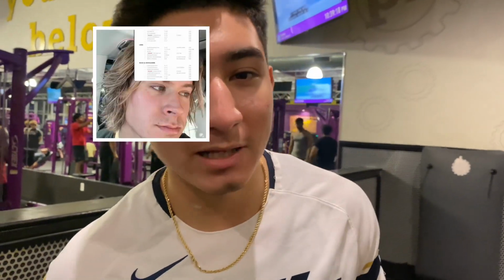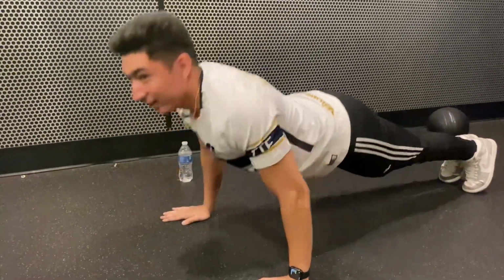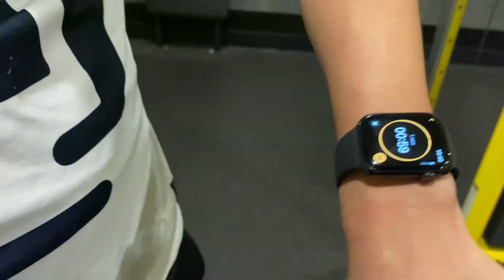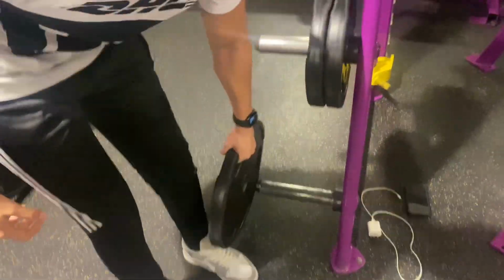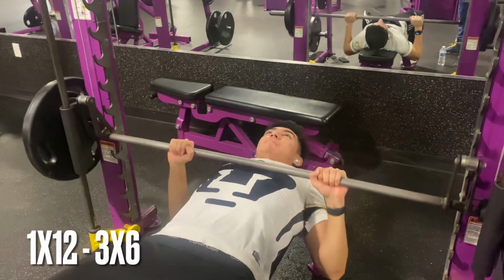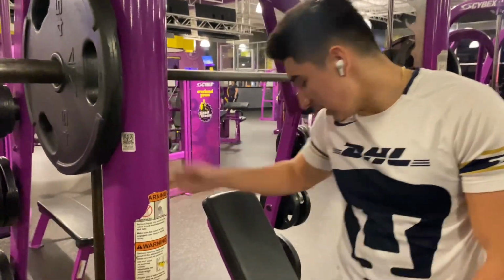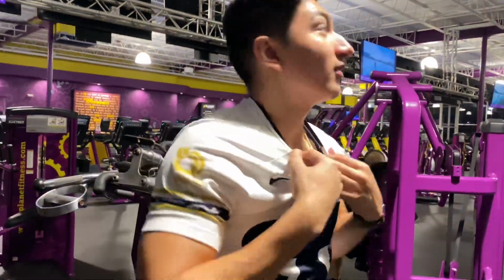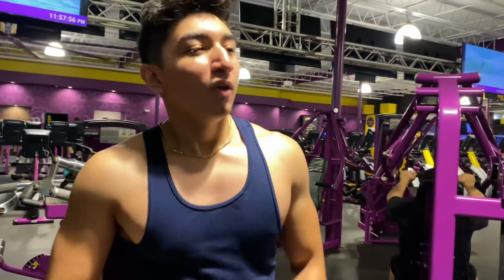HUGE Chest & Arms Workout!(Bicep Workout)Day 247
Chest and arms mostly isolation exercises to target the chest and arms.
We hit biceps with dumbbells to chest on smith machine so just FOLLOW ALONG ALL YOU NEED IS NO EXCUSES

ROAD TO ABUNDANCE AND FREEDOM♾️!!!